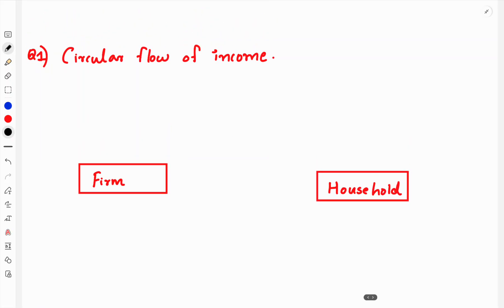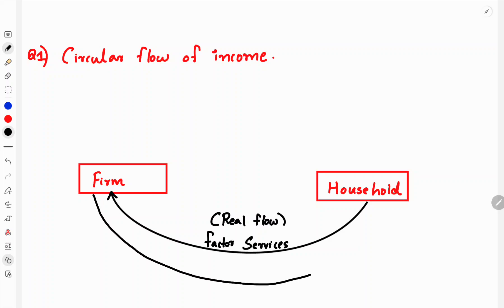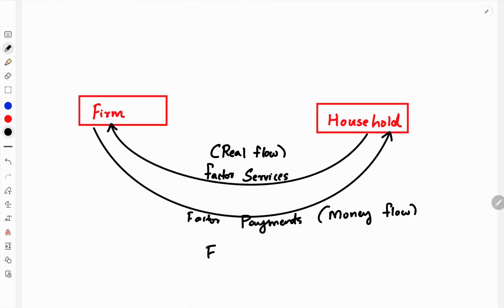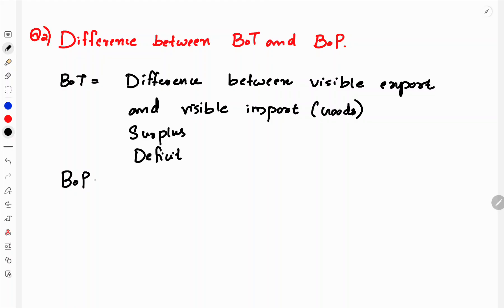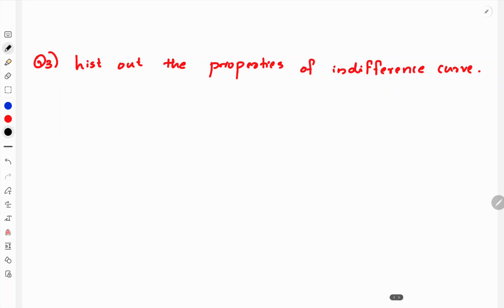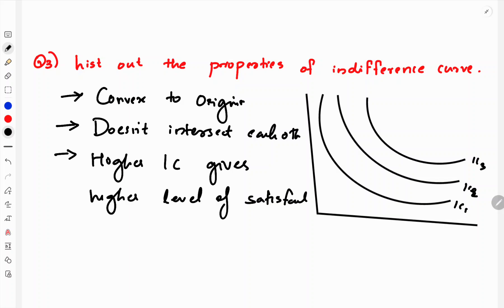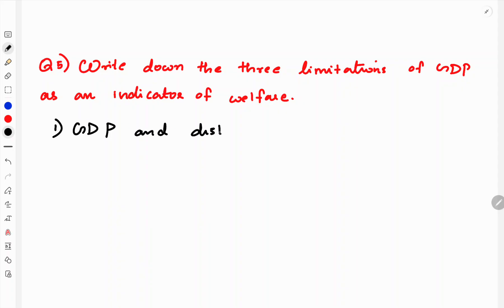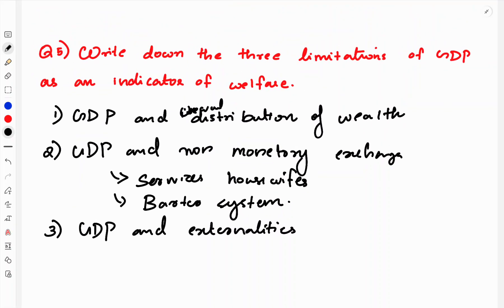💥ഈ ചോദ്യങ്ങൾ വേഗം പഠിച്ചോളു💥TOP TEN SURE QUESTIONS FOR PLUS TWO ECONOMICS EXAM 2024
💥SURE QUESTIONS FOR PLUS TWO ECONOMICS EXAM 2024
💥Plus Two Economics Important Question for Public Exam 2024 💥8 MARKS SURE PROBLEM QUESTION AND ANSWER|PLUS TWO ECONOMICS EXAM 2024
💥MACRO ECONOMICS 💥PLUS TWO ECONOMICS|IMPORTANT PROBLEMS AND THEORIES FOR EXAM

💥വേറെ ഒന്നും പഠിക്കണ്ട💥MOST IMPORTANT QUESTIONS OF MACRO ECONOMICS|PLUS TWO|MAIN EXAM 2024

MACRO ECONOMICS INTRODUCTION
INCOME DETERMINATION
GOVERNMENT BUDGET
OPEN ECONOMY
MICRO ECONOMICS INTRODUCTION
CONSUMER BEHAVIOUR AND DEMAND
PRODUCTION AND COST
PERFECT COMPETITION
MARKET EQUILIBRIUM

sure questions
problem and theory
most important
problem answering
In malayalam
12th class economics malayalam
12th class economics in malayalam
12th class economics chapter 2 in malayalam
12th class economics chapter two in malayalam
12th class commerce subjects in malayalam
12th class in malayalam
Plus two commerce subjects tuition in malayalam
12th class commerce subjects tuition in malayalam
government budget
open economy
introduction